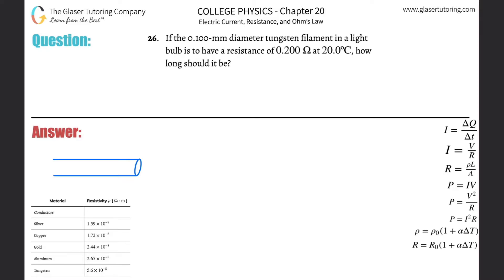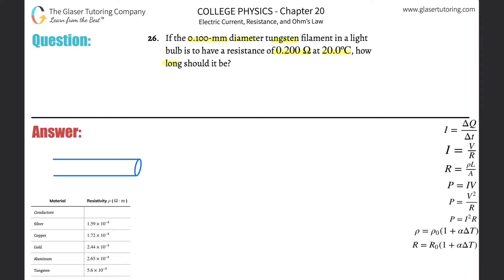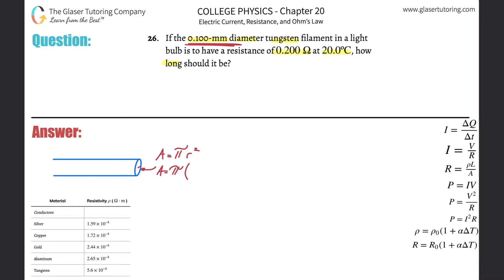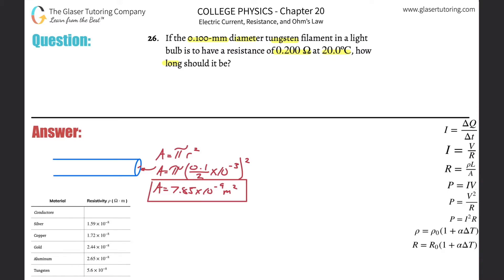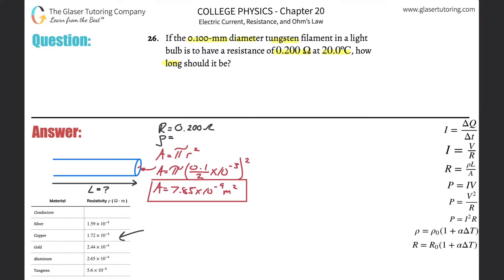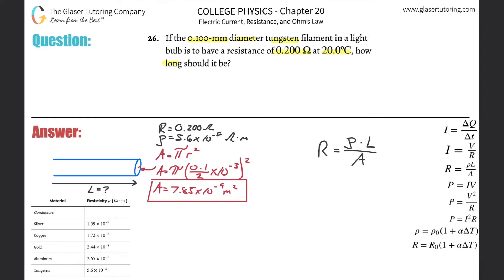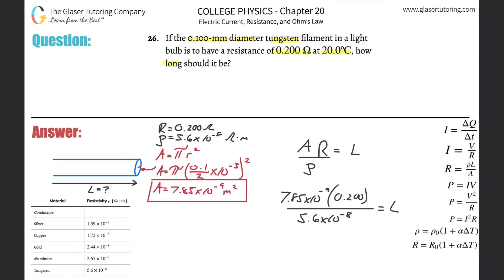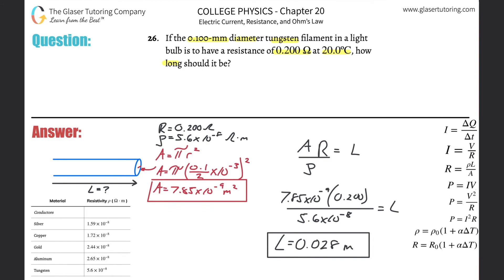20.26 | If the 0.100-mm diameter tungsten filament in a light bulb is to have a resistance of 0.200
If the 0.100-mm diameter tungsten filament in a light bulb is to have a resistance of 0.200 Ω at 20.0ºC, how long should it be?